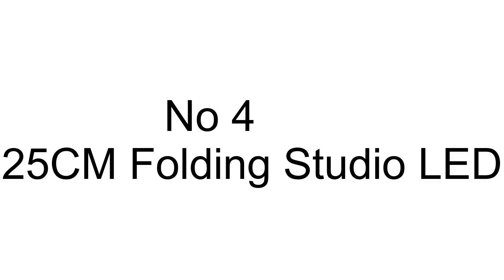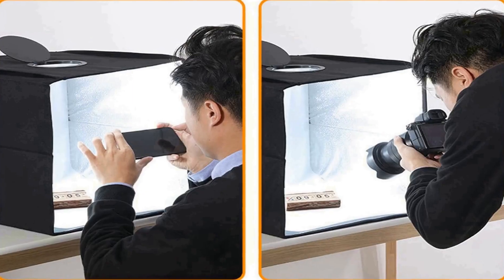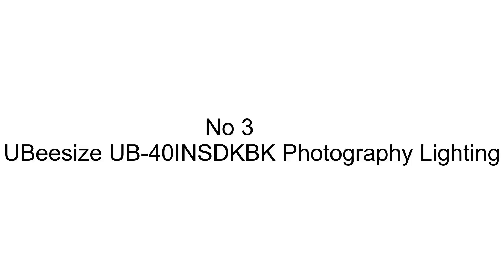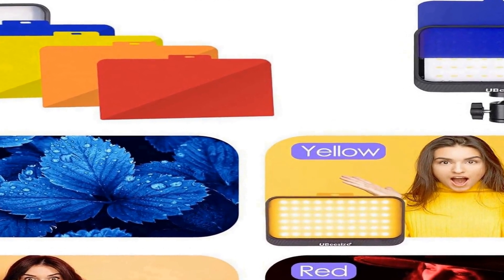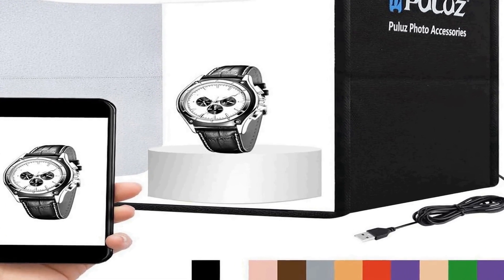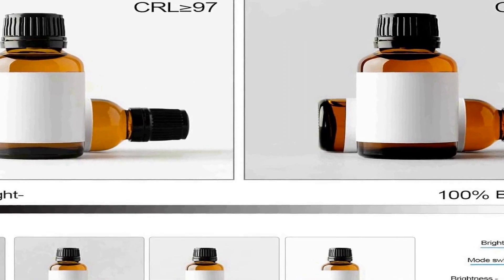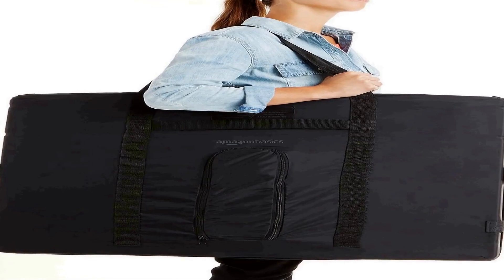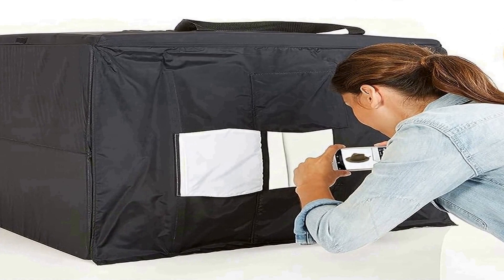Top 4 Best Photo Light Box 2024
No 1
Amazon Basics Portable Foldable =
No 2
Photo Studio Shooting Tent =
No 3
UBeesize UB-40INSDKBK Photography Lighting =
No 4
25CM Folding Studio LED =